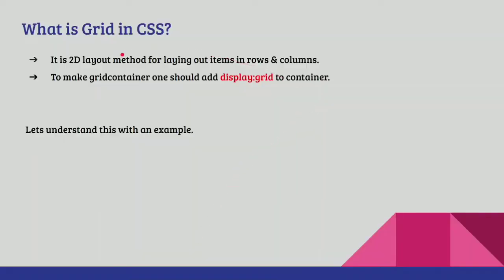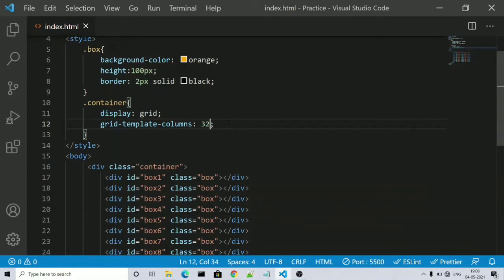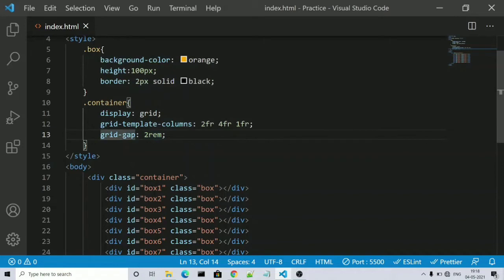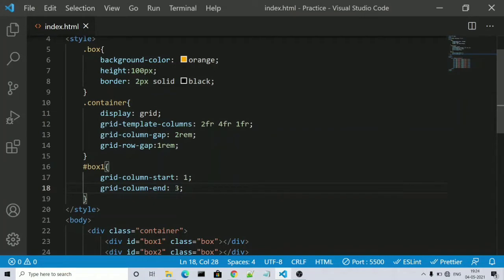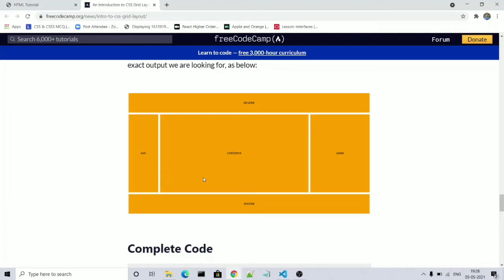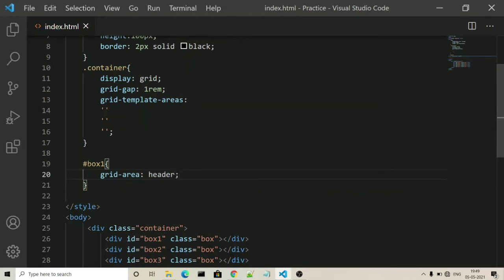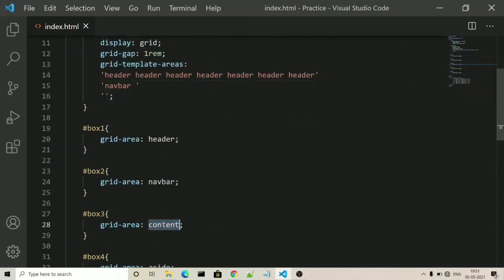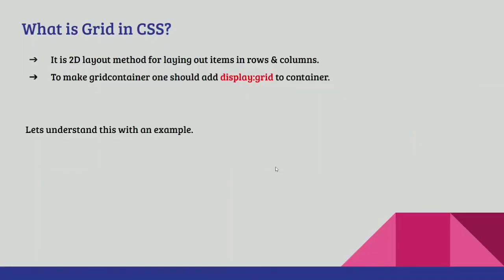Grid in CSS